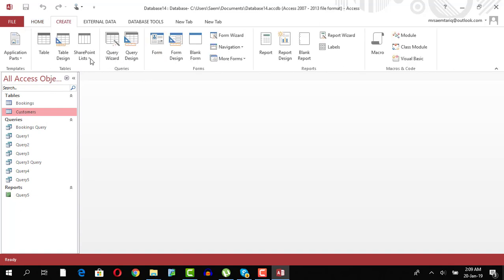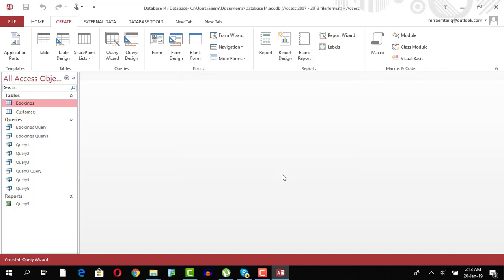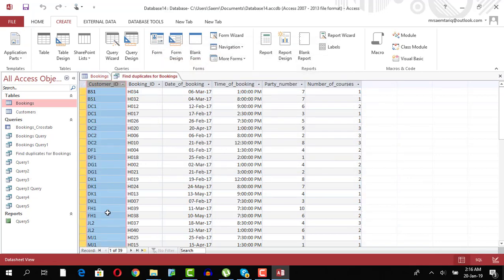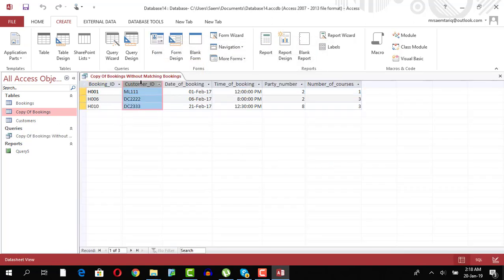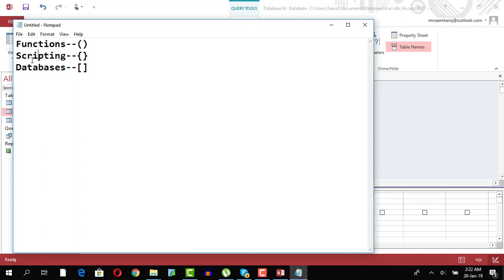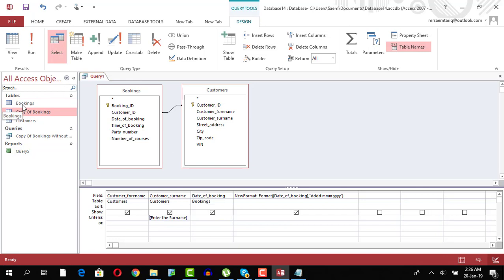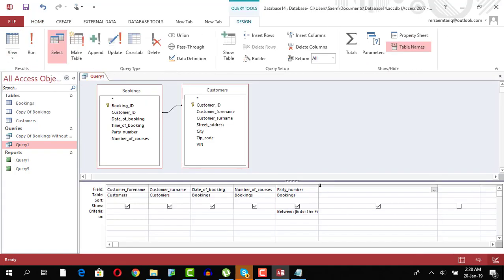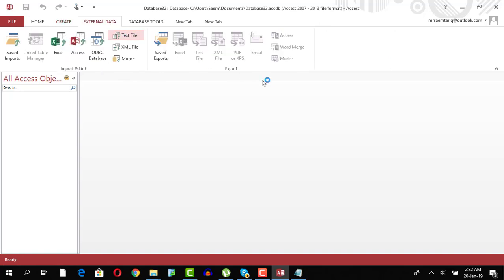A-LEVEL IT 9626 / AIT 9626/ IGCSE ICT 0417 / Access Advance Point